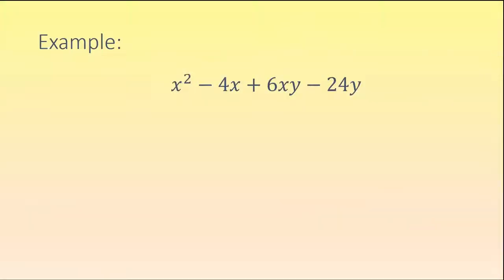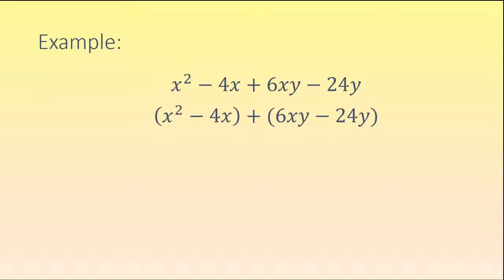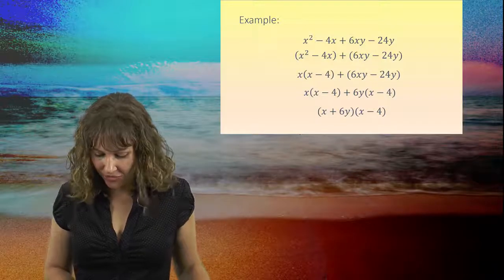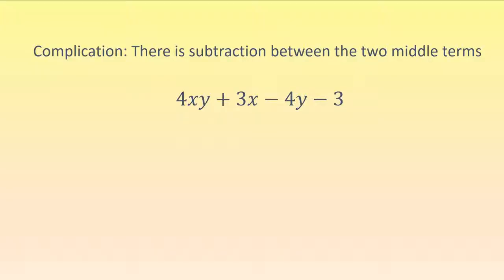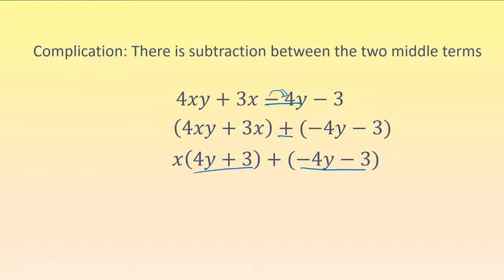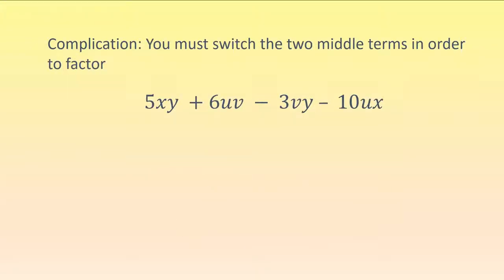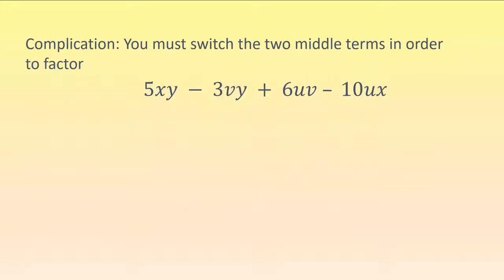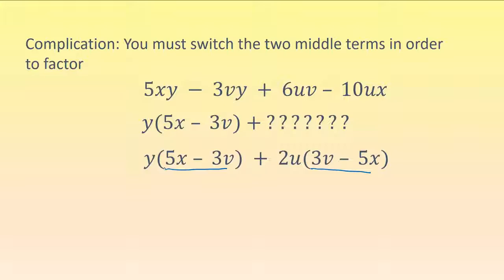Instructors: Factoring Expressions by Grouping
• Company Overview
Hawkes Learning specializes in math and English courseware that instructs, quizzes, & assesses student progress. It can be used in all types of courses or learning environments.

Hours (ET):
Standard Business:
Monday-Friday: 8:30AM-5:30PM
Tech Support:
Monday-Friday: 8:00AM-10:00PM

• Chat with us LIVE!
Live chat available 24-7 at chat.hawkeslearning.com